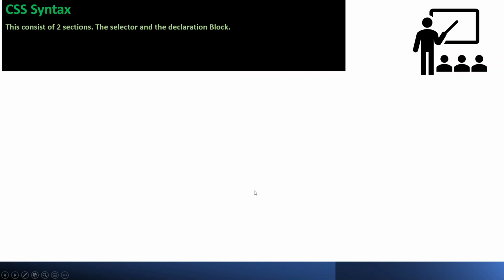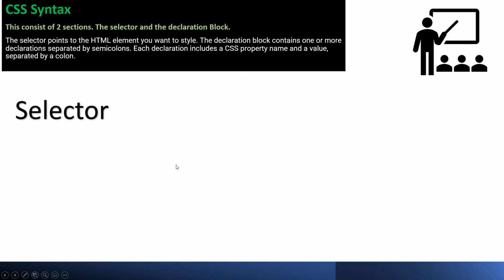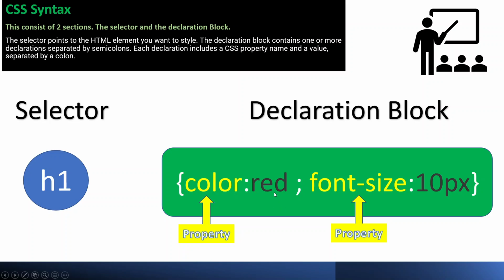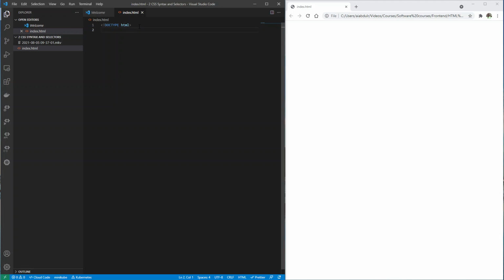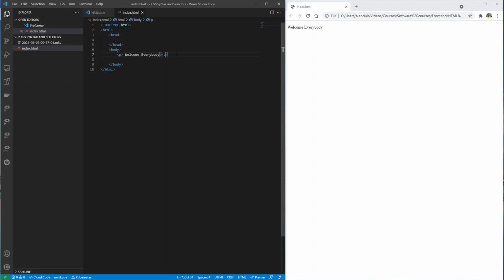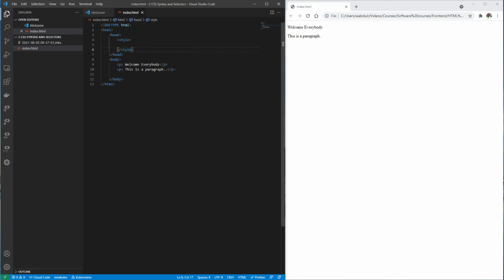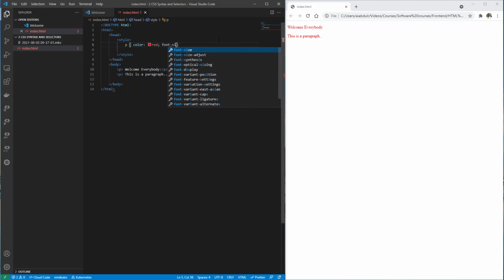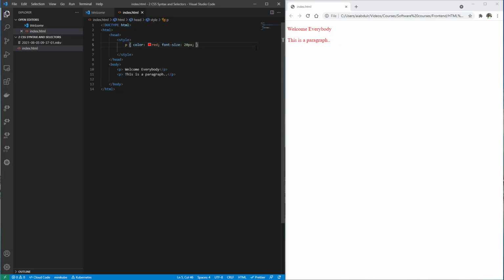3 CSS Syntax and Selectors